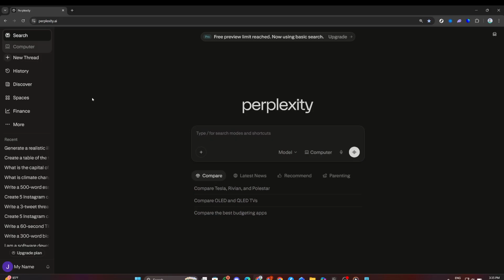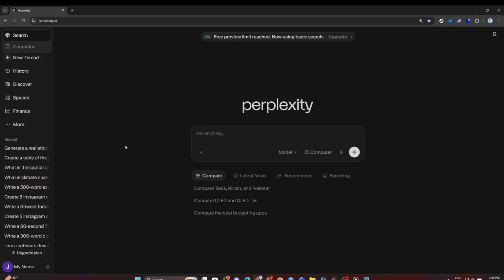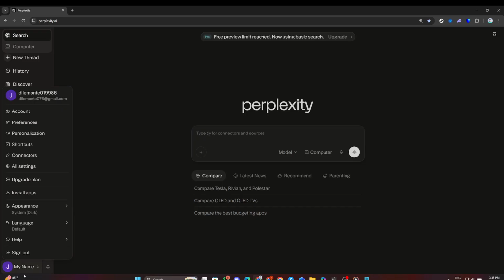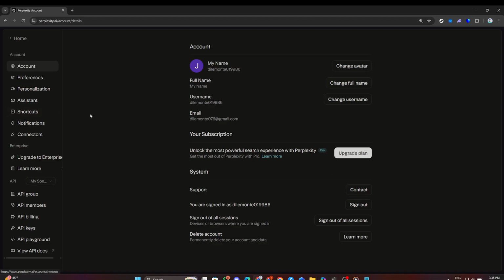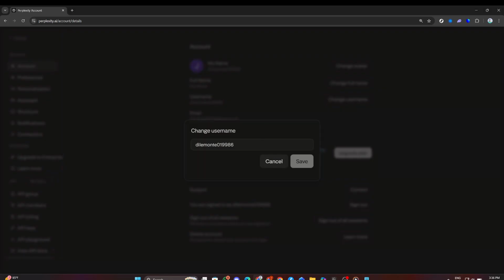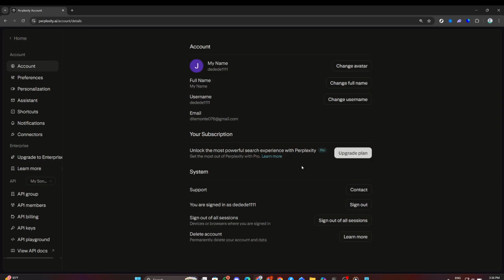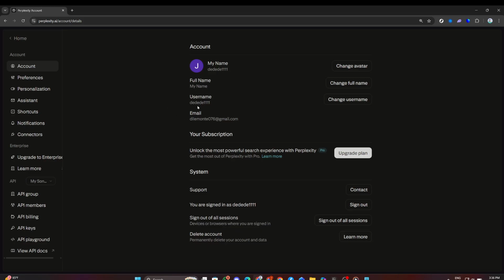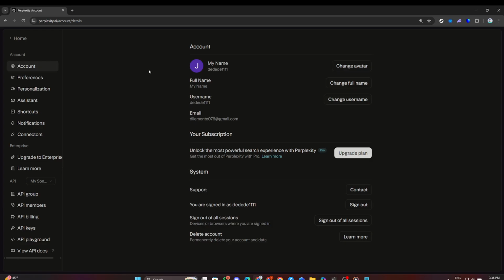How to change your username on Perplexity AI [FULL GUIDE]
In Today's Video We Cover, How to change your username on Perplexity AI

perplexity ai, change username, perplexi username, update profile, edit profile, account settings, ai chatbot, conversational ai, perplexi login, perplexi help, change name, profile update, ai tool, how to, tutorial, guide, perplexi account, username change